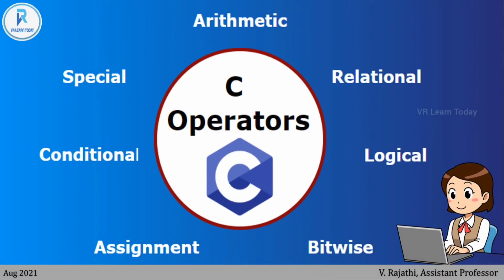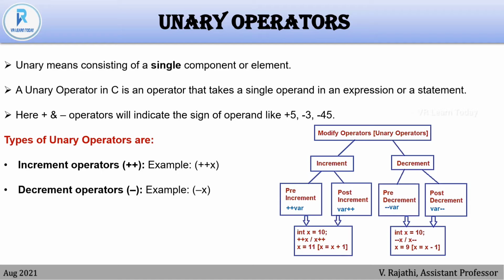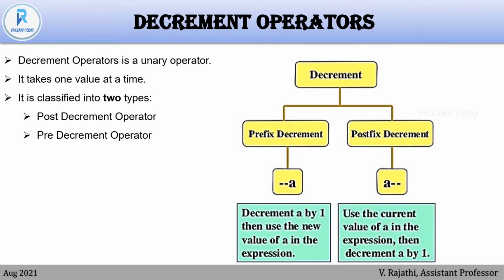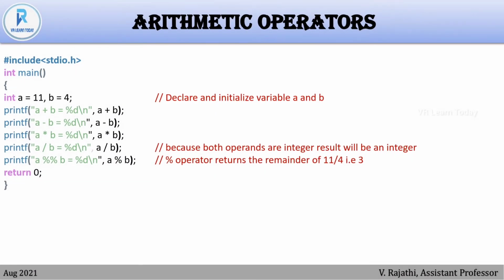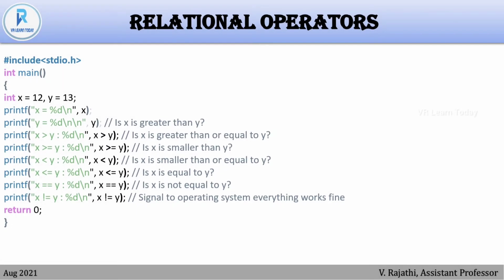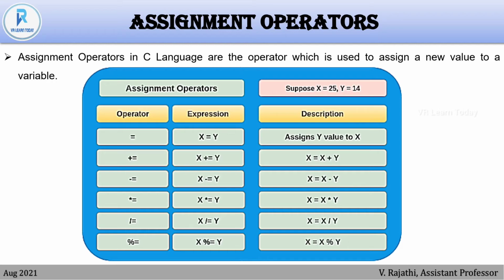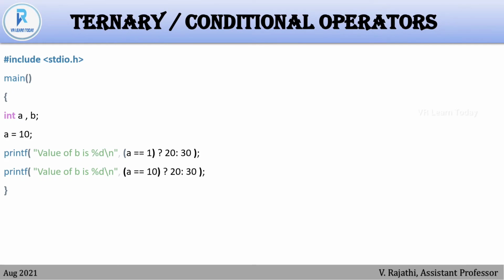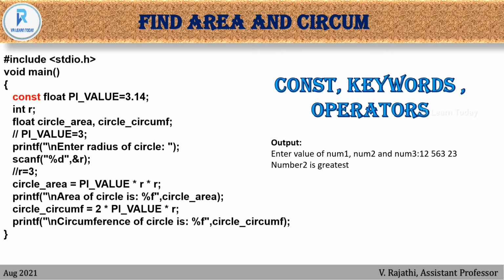operators in c programming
An operator is a symbol that tells the compiler to perform specific mathematical or logical functions. C language is rich in built-in operators and provides the following types of operators −
Arithmetic Operators
Relational Operators
Logical Operators
Bitwise Operators
Assignment Operators
Special Operators
Lecture by :   Mrs. V. Rajathi,

Other Useful Playlist Video from VR Learn Today